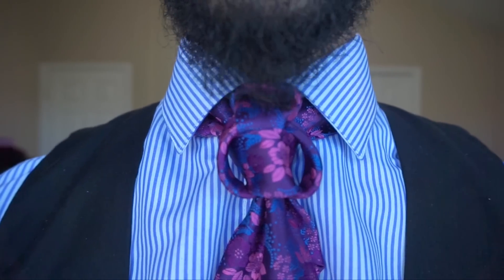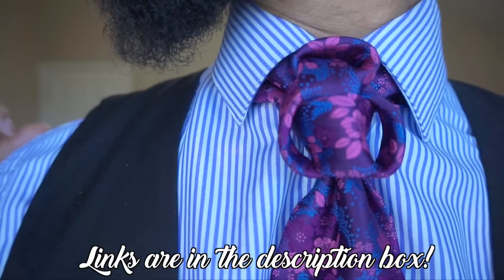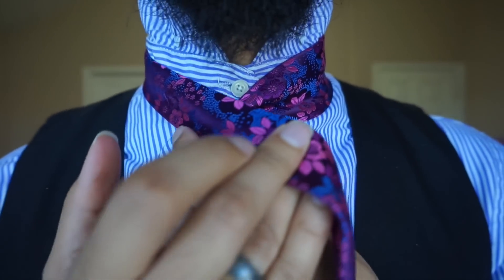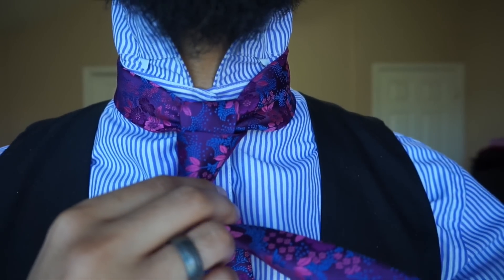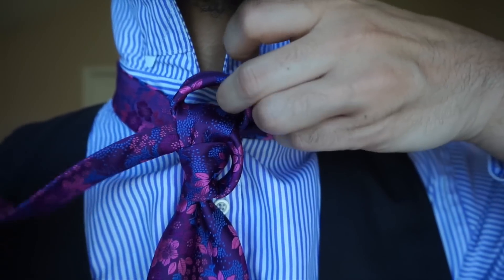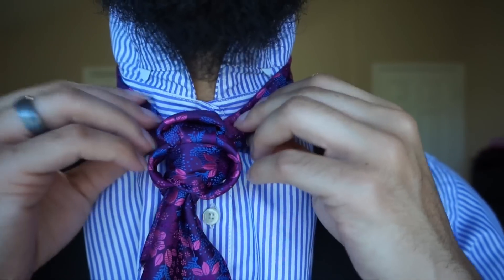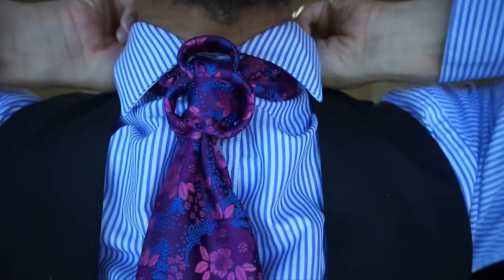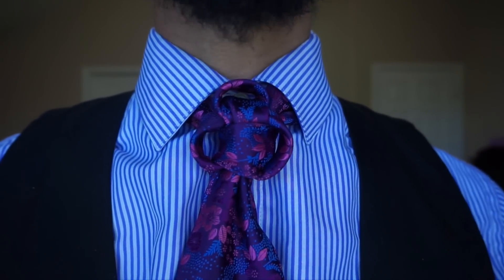The Geisha Knot : How to tie a tie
Hey you guys! What do you think of the Geisha knot? I hope you like it!

I LOVE EACH OF YOU FOR WATCHING AND I LOVE YOU EVEN MORE FOR READING THE DESCRIPTION BOX!
SERIOUSLY, THANK YOU SOOOOO MUCH, YOU ARE GREATLY APPRECIATED!
Linwood

On this channel I make videos on how to tie a tie, men's hair tutorials, men's fashion videos, inspirational videos, and even the occasional comedy video. It is my pleasure to be of help to you, and I greatly appreciate you for watching!